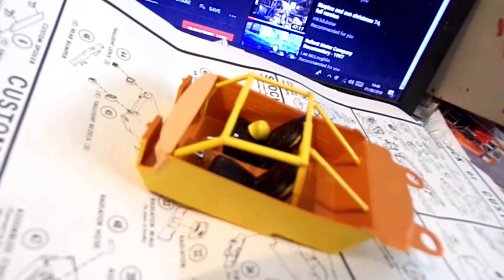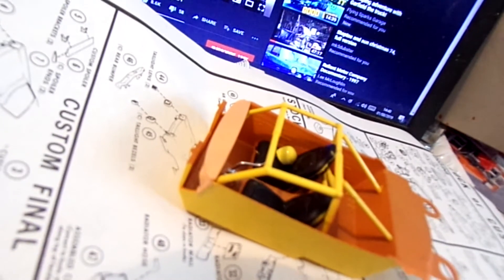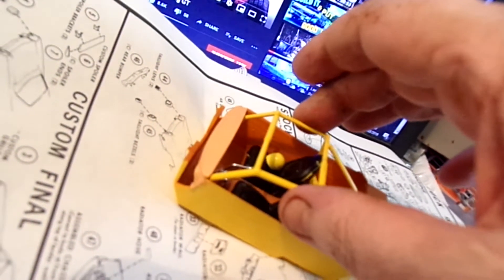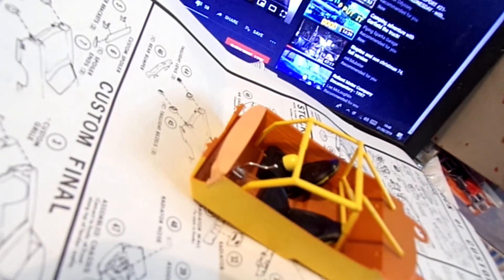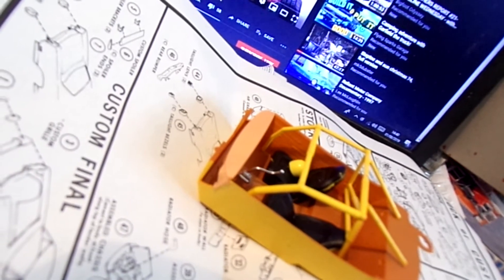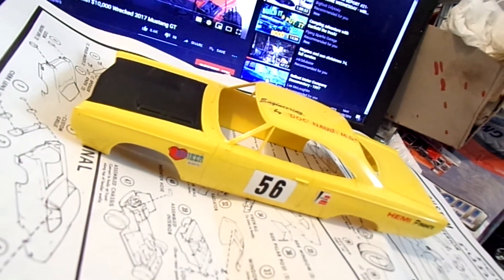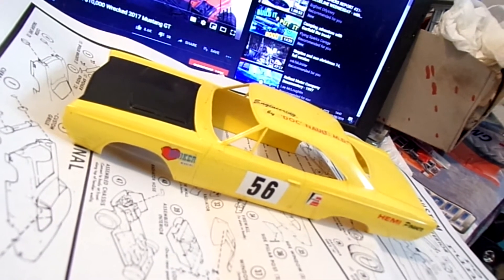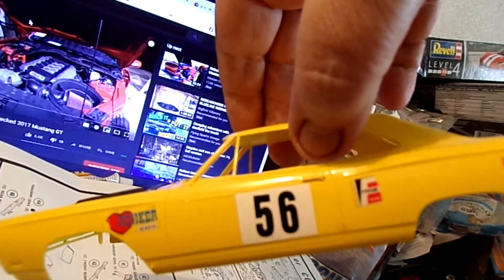Road Runner 4